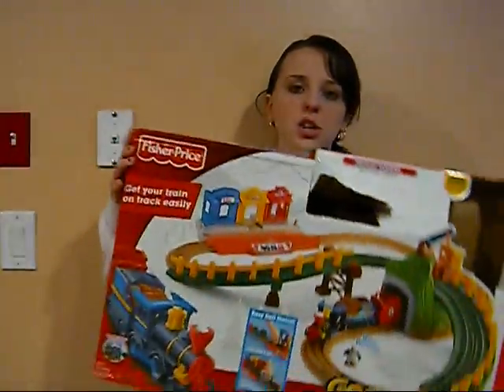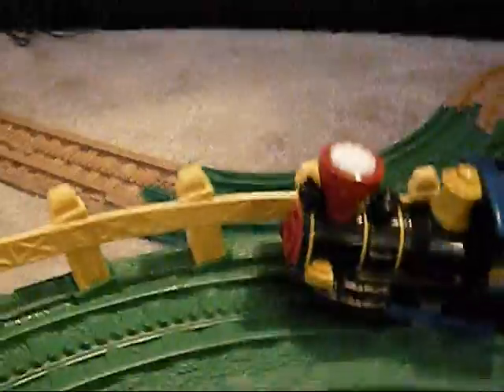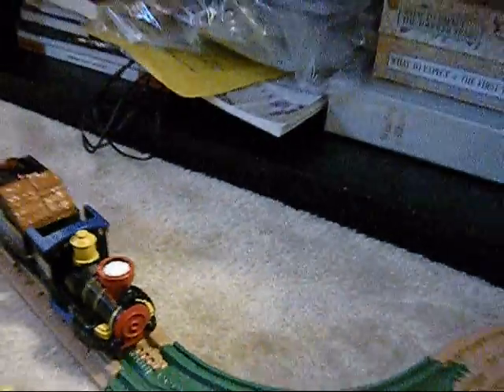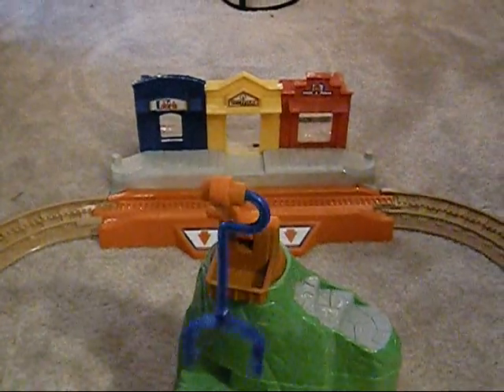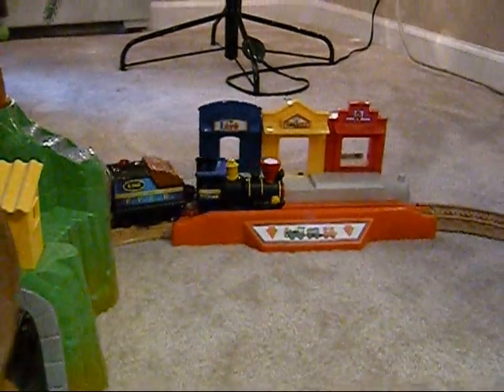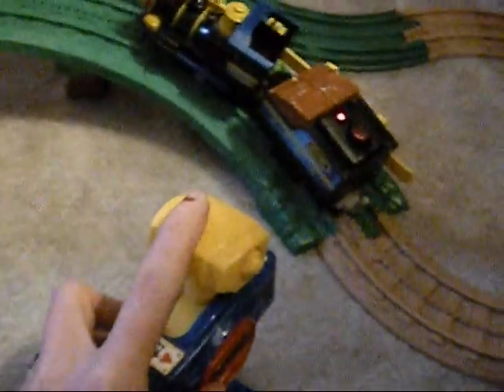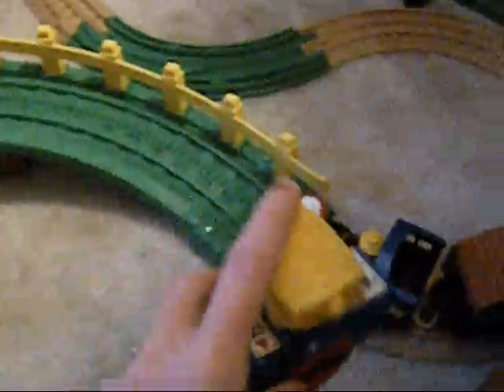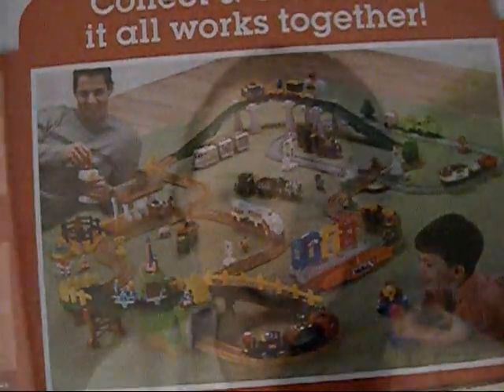Toy Review: Geotrax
A review of the Geotrax train we bought my son for Christmas